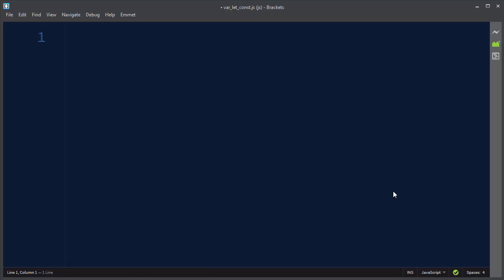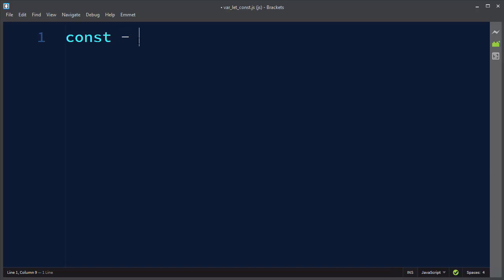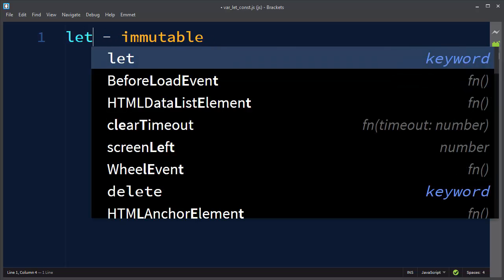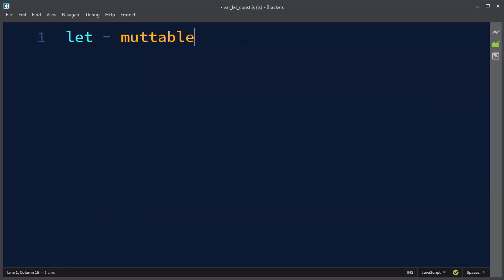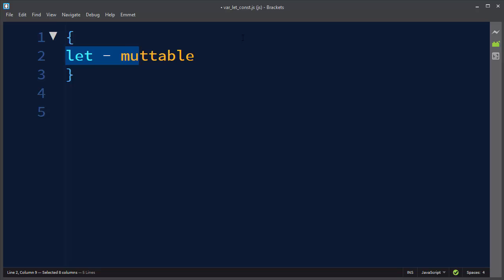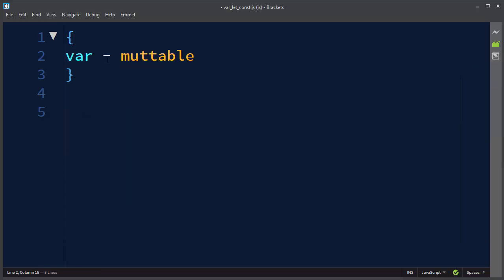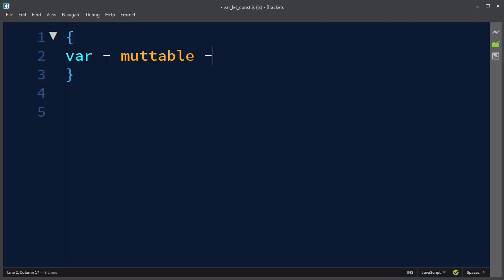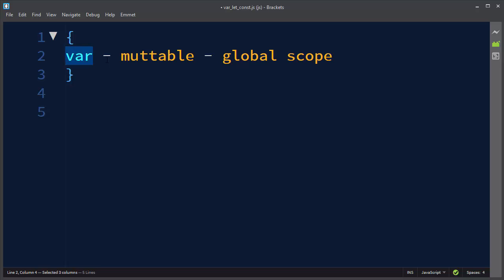When to use var, let, const in your ES6 JavaScript code (ECMAScript 6)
When to use var, let, const in your JavaScript code (ECMAScript 6)

JavaScript - ECMAScript 6 tutorial.